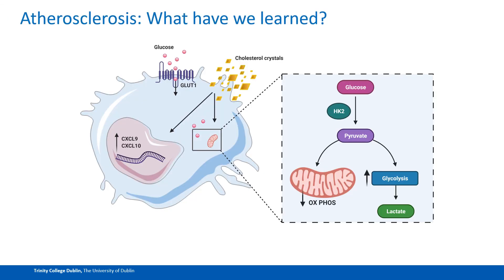**RUNNER-UP** Sinead O'Rourke - Aisling Dunne & Michael Monaghan's labs, TCD